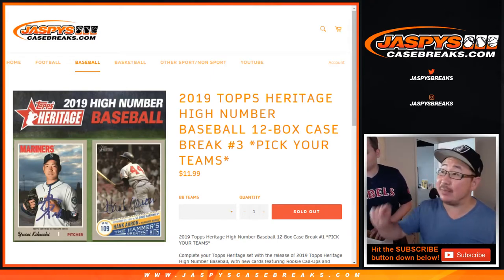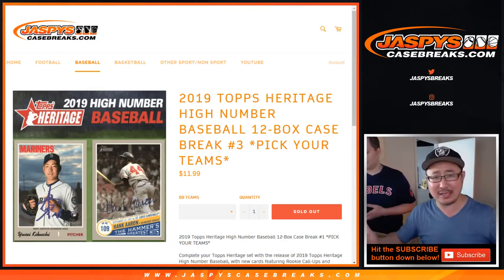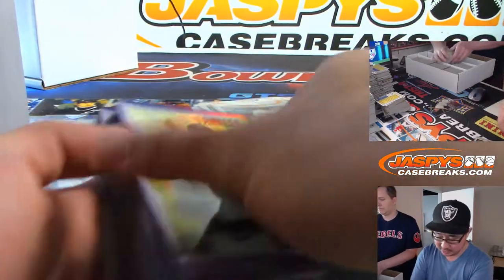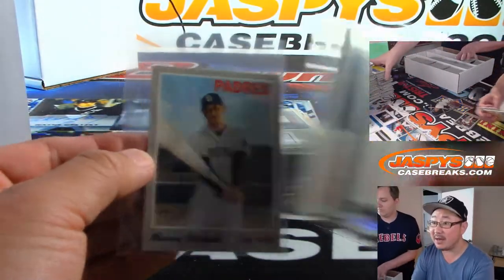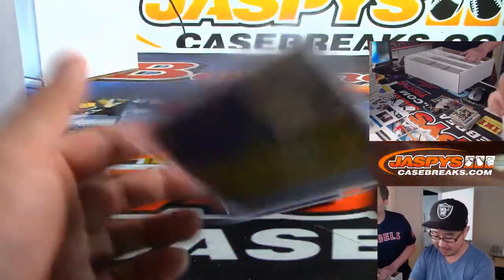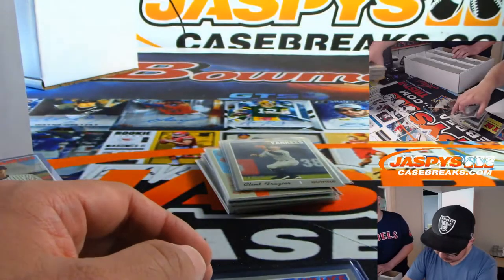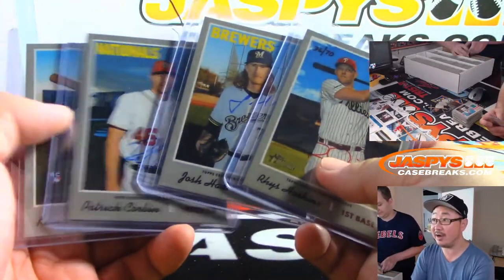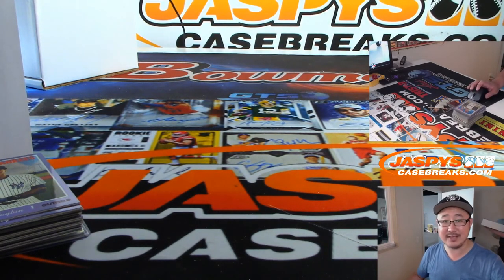RECAP || Tu, 08/20/19 || 12Box PYT #3 || 2019 Topps HERITAGE HIGH NUMBER Baseball (MLB)